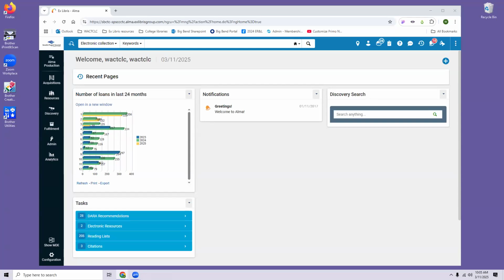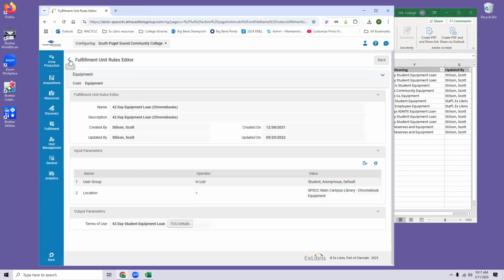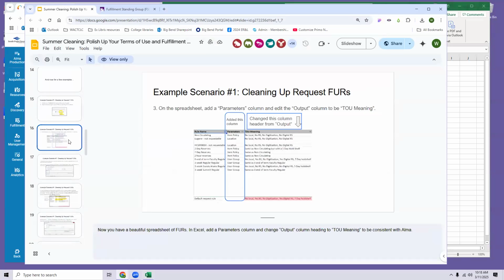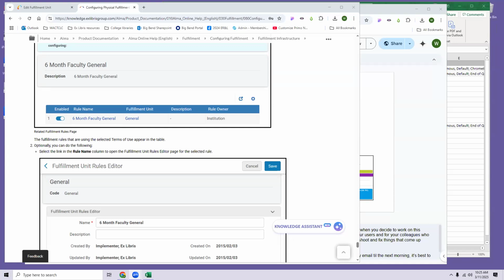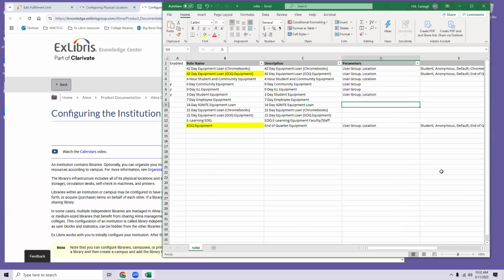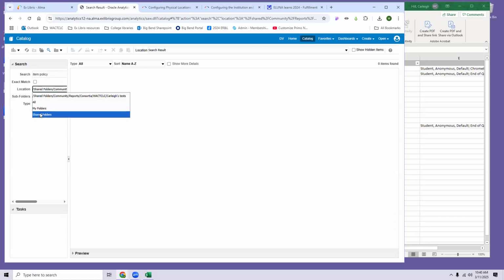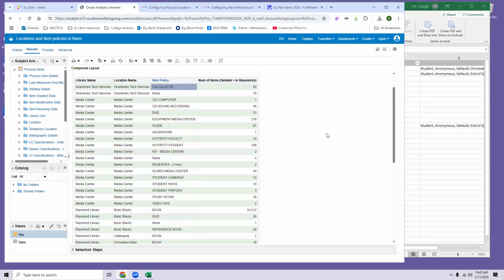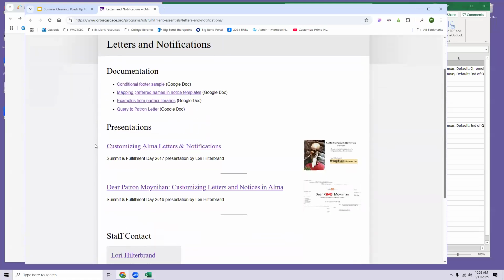2025 Open Call, March 25